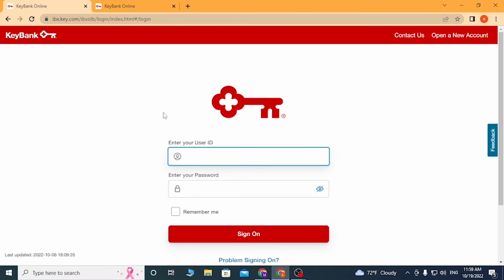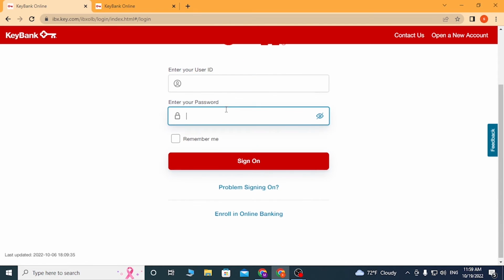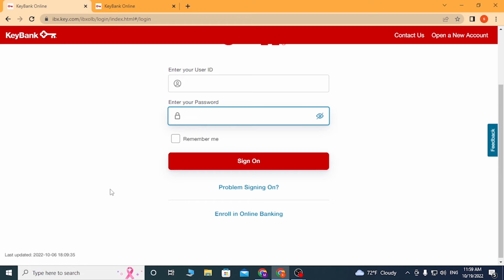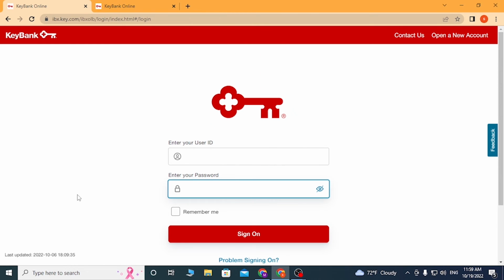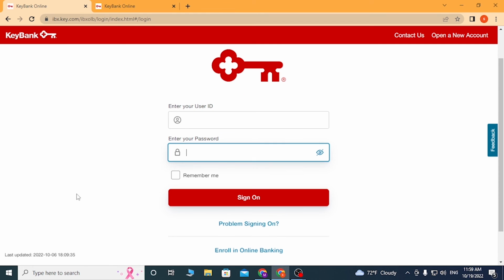How to Login KeyBank Online Banking 2022 | Key Bank Online Account Sign In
Manage your finances with ease by logging in to your KeyBank online account. Follow our tutorial on how to log in and access your account. We'll show you the steps to take to check your balance, view transactions, pay bills, and more.